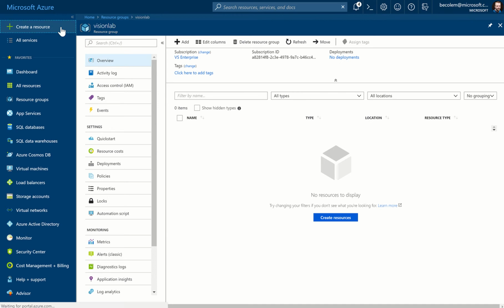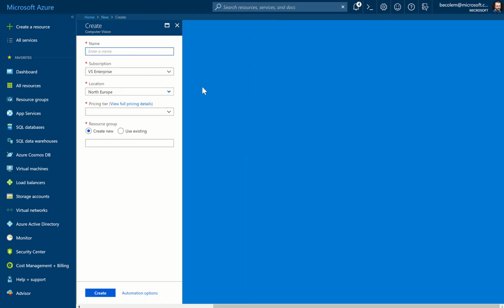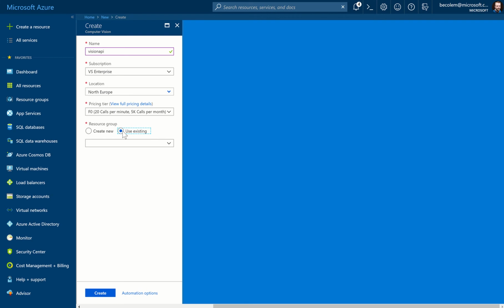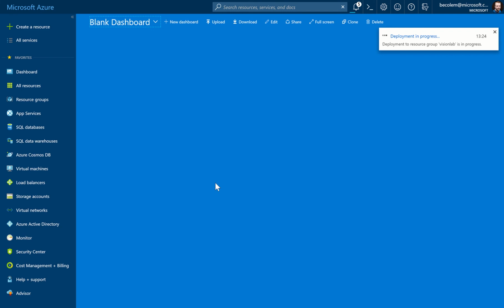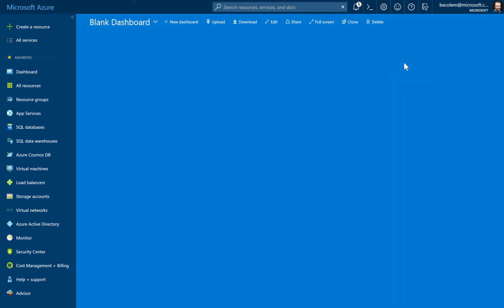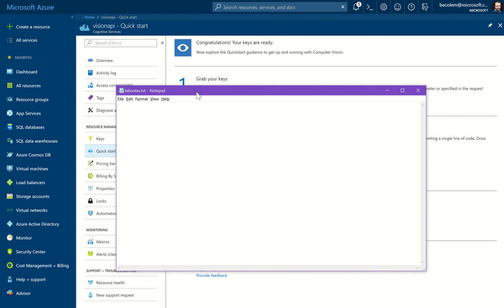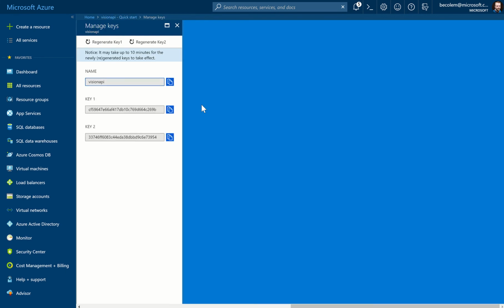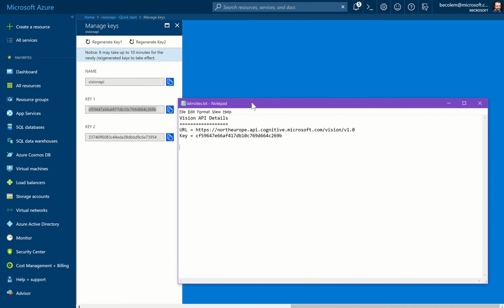Lab Part 2: Create Computer Vision Cognitive Service